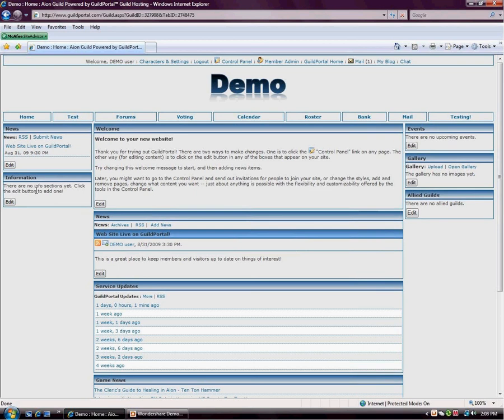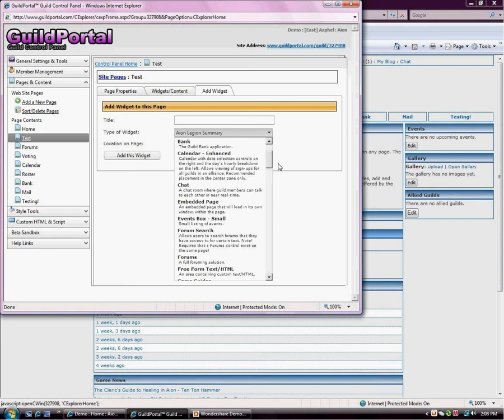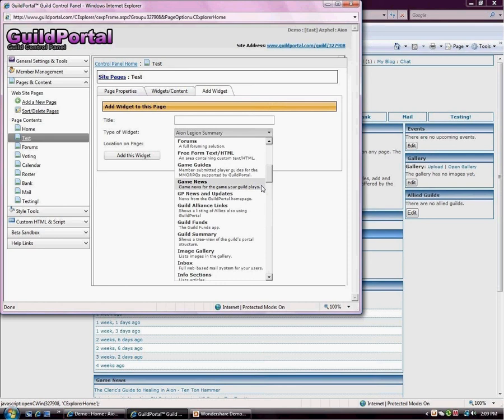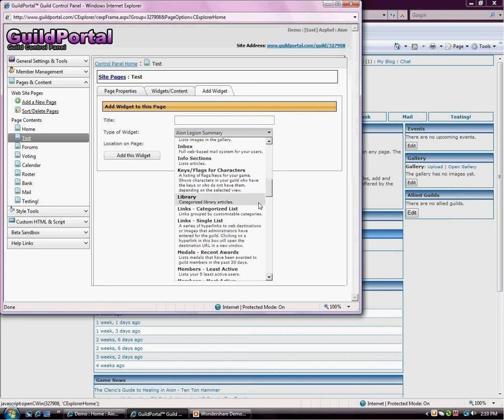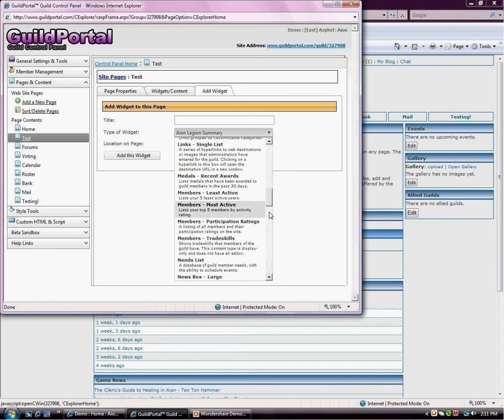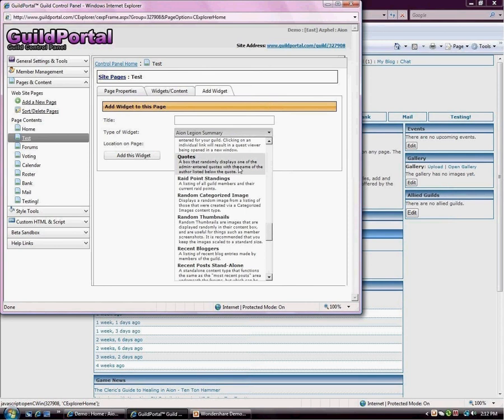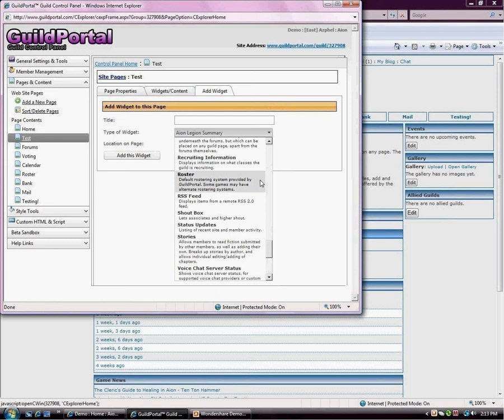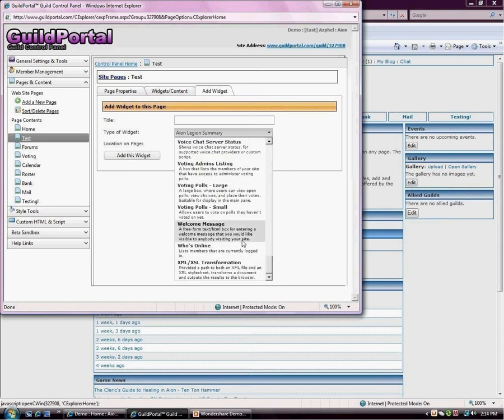GuildPortals Content/Widget types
Brief explanation of GuildPortal's content types.